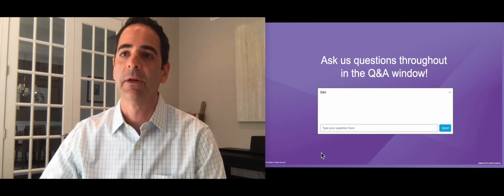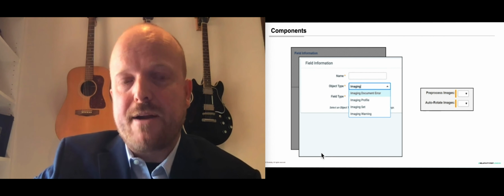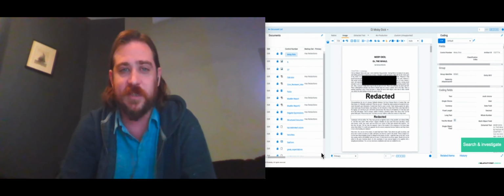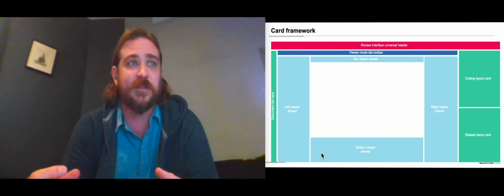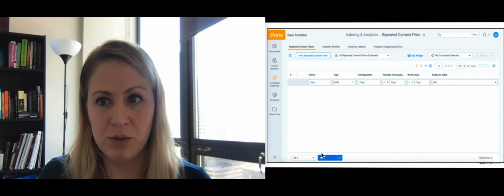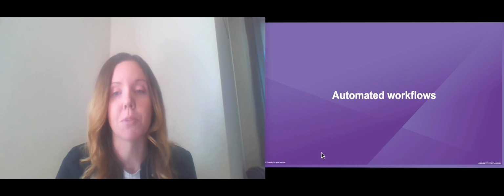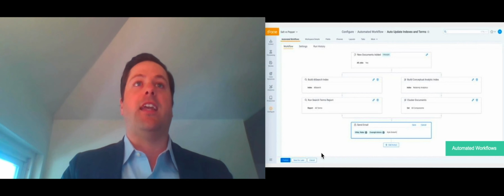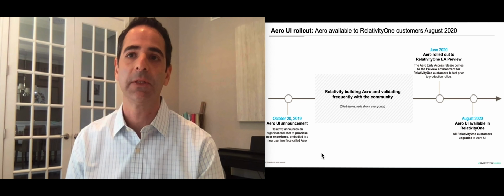Relativity Fest London 2020 | Ask the Experts: Aero UI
You’ve heard about Aero UI but still have some questions – How will viewer updates affect your review? How will admins configure the new tab sidebar? What’s the best way to get your team up to speed on all the changes? Join product and engineering leads from Relativity as they overview the changes coming with Aero and answer your questions live. The team will field questions on product changes, performance improvements, upgrade considerations, and more.